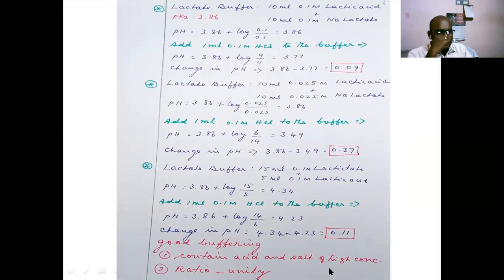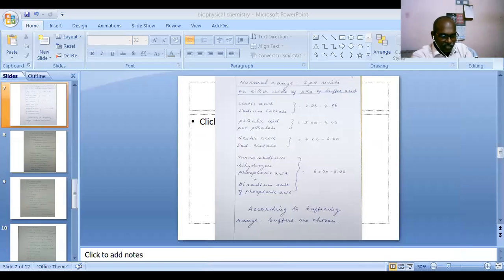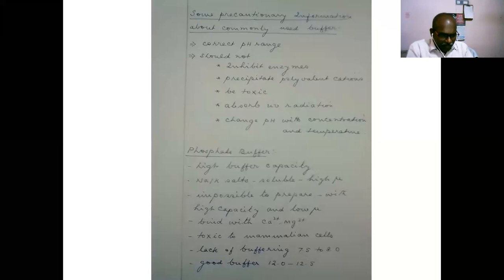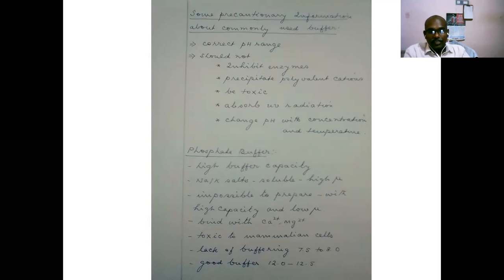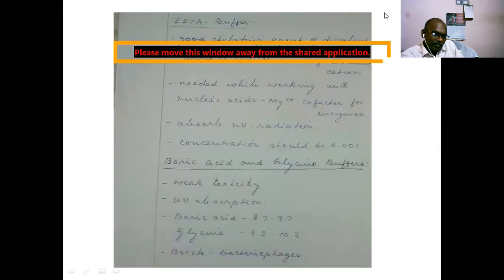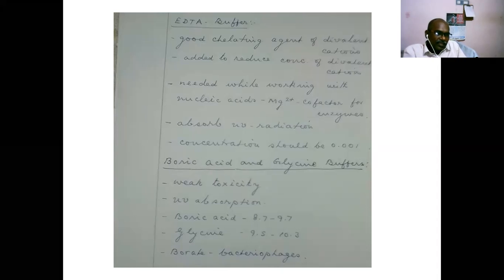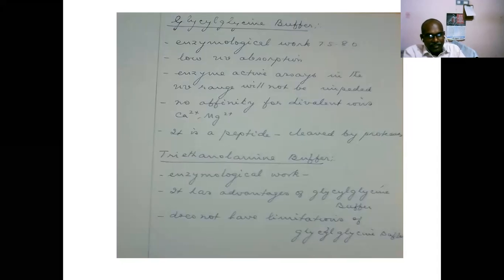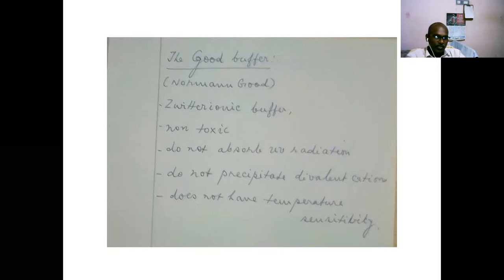bio physical 5